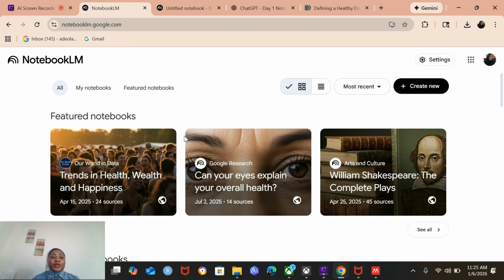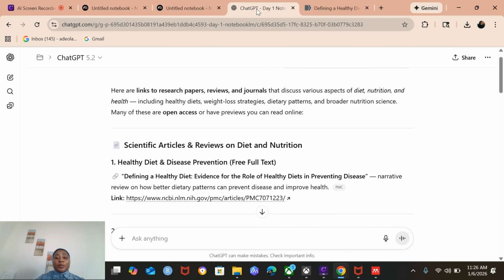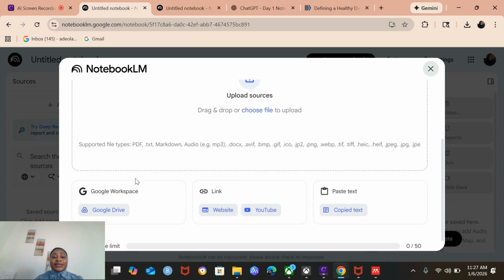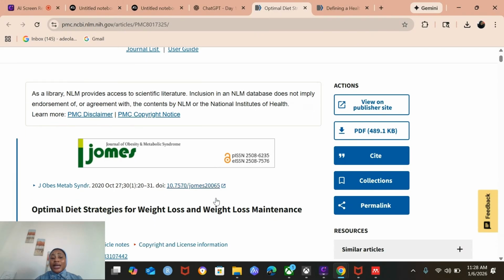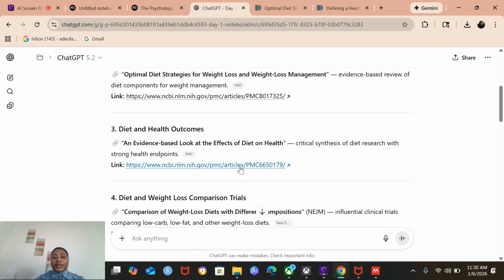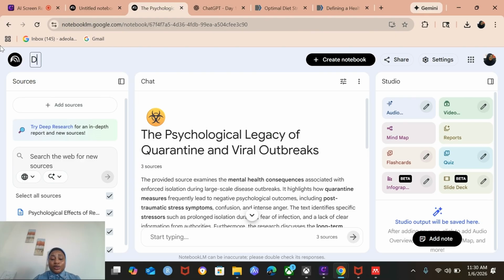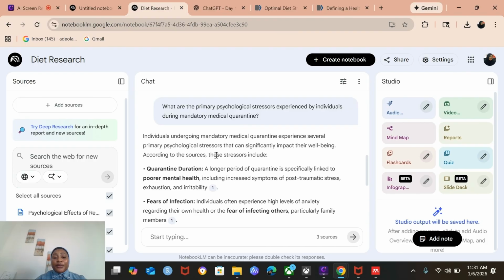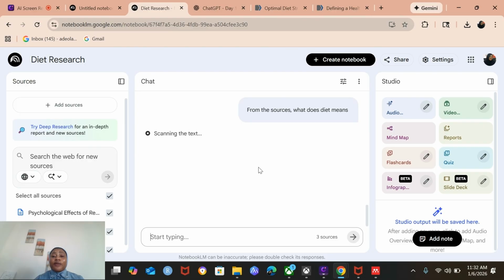Day 1 NotebookLM Setup with Quality over Quantity Hack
Day 1 Theme: Quality Over Quantity.

ChatGPT is powerful,  but sometimes it sounds confident while being wrong.
That’s called hallucination.

That’s why I’m using NotebookLM.

NotebookLM doesn’t guess.
It answers only from the documents you give it with citations you can verify.

🔹 Stop dumping everything into one notebook
🔹 Start with 10–15 high-quality sources only
🔹 Review the Source Guide before asking questions.